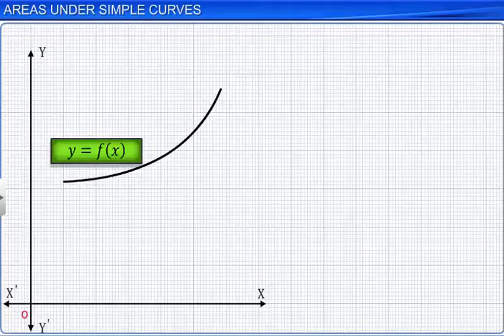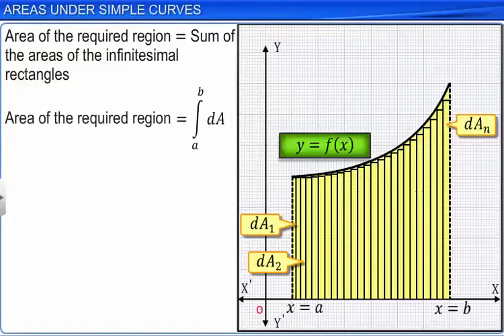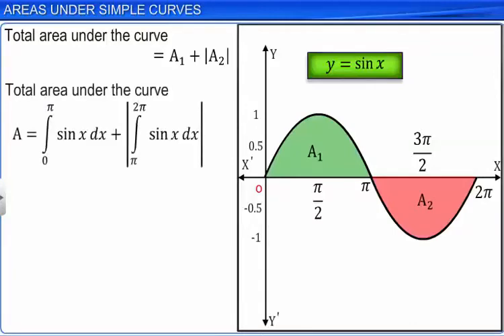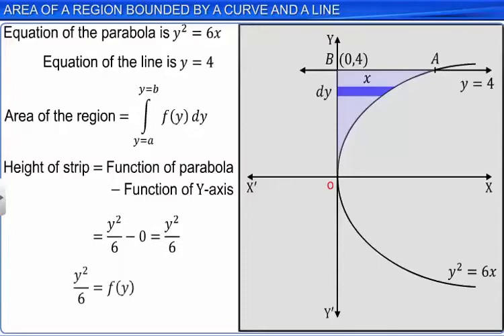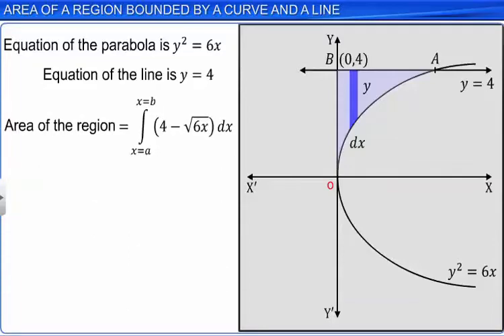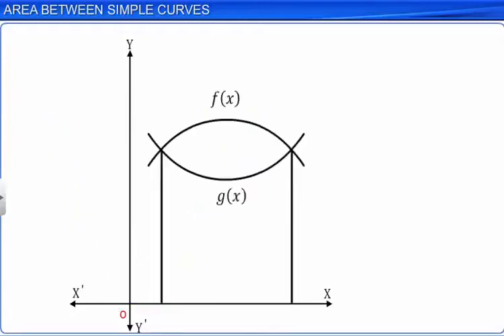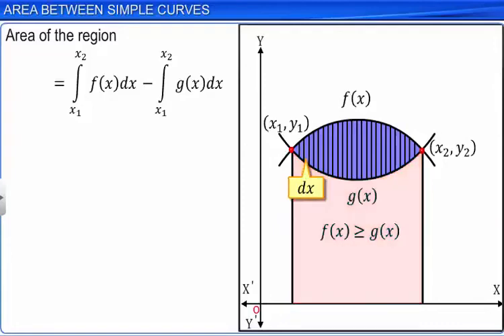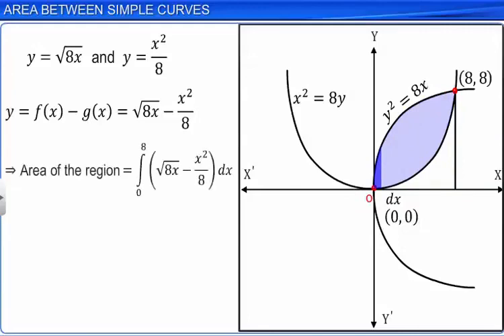CLASS 12 , MATHS , Application of Integrals.